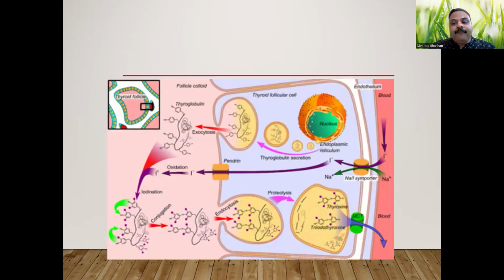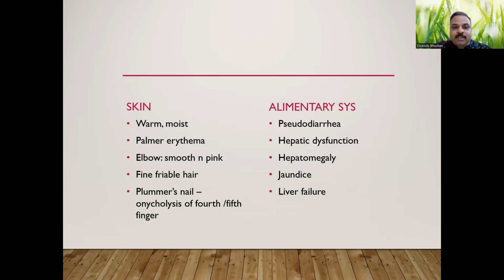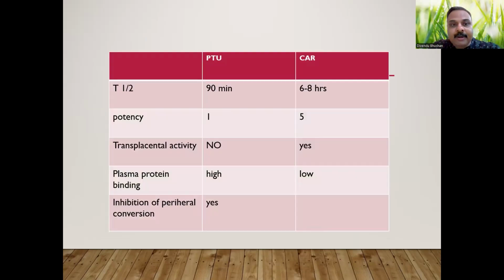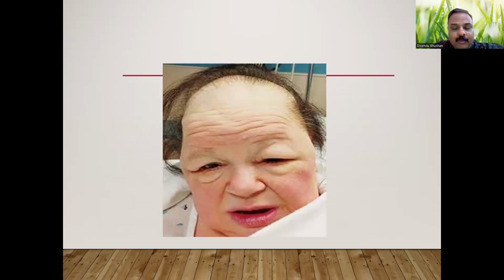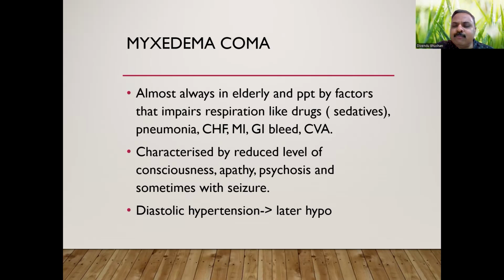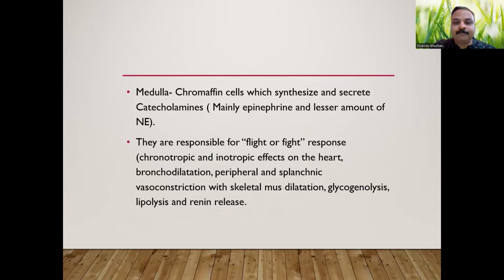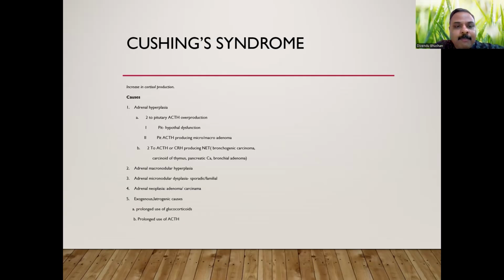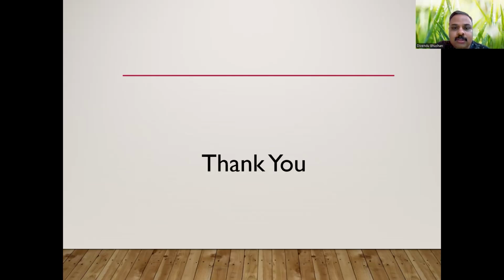Thyroid & Adrenal Emergencies Explained | Dr Divendu Bhushan | SEMI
Thyroid & Adrenal Emergencies Explained | Thyroid Storm, Myxedema Coma & Adrenal Crisis for Doctors

Are you an Emergency Physician,ER doctor, resident, or medical student looking to master endocrine emergencies? This lecture covers the most critical thyroid and adrenal conditions you may face in the ER and ICU:

🔹 Thyroid Emergencies:

Pathophysiology of hyperthyroidism and thyroid storm

Graves’ disease, thyroiditis, and toxic adenomas

Clinical features, Bartovsky score, and differential diagnosis

Stepwise management with antithyroid drugs, beta-blockers, steroids, and ICU care

🔹 Myxedema Coma:

Causes of severe hypothyroidism

Clinical presentation (hypothermia, hypoventilation, altered mental status)

Investigations and lifesaving IV thyroxine therapy

🔹 Adrenal Emergencies:

Recognition of adrenal crisis and Addison’s disease

Electrolyte disturbances, hypoglycemia, and shock unresponsive to fluids

Emergency management with IV hydrocortisone and fluids

Brief overview of Cushing’s syndrome and its complications

With increasing emphasis on acute care medicine, the ability to diagnose and manage endocrine emergencies is crucial for physicians in Emergency Medicine, Critical Care, General Medicine, and Internal Medicine.

Emergency Physicians , Doctors in training (MBBS, MD, residents, fellows)

Internal medicine physicians

Critical care and ICU doctors preparing for real-world cases

📌 Key Learning Takeaways:

Rapid recognition of life‑threatening endocrine conditions

Evidence‑based management protocols

Understanding precipitating factors and long‑term prevention